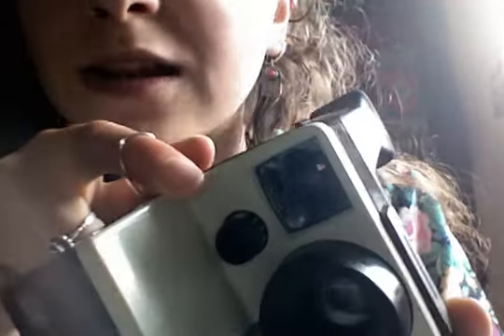My Favourite Film/Toy Cameras & Why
Cameras seen in order:
Minolta X-300
Diana
Rolleiflex (not sure the exact model)
Polaroid 1000 Land Camera
Lomography Fisheye
Holga 120N